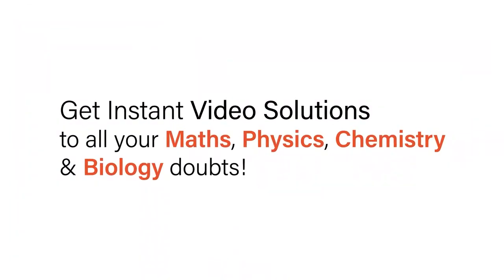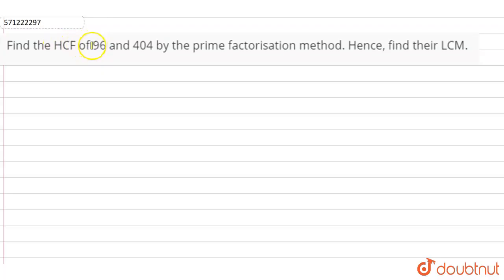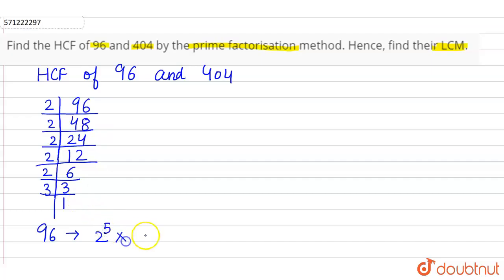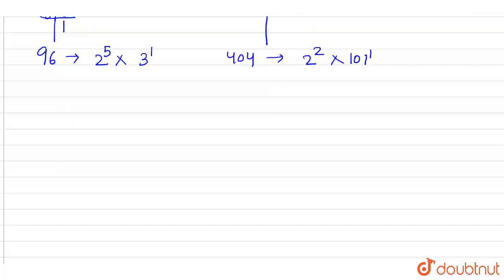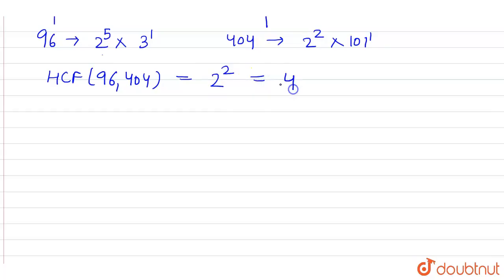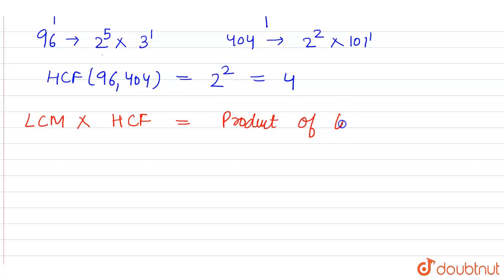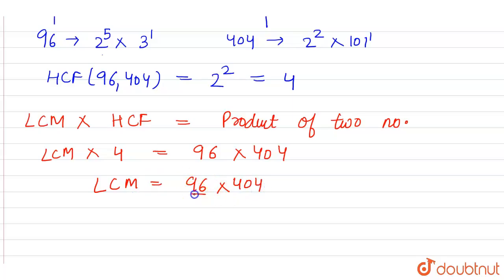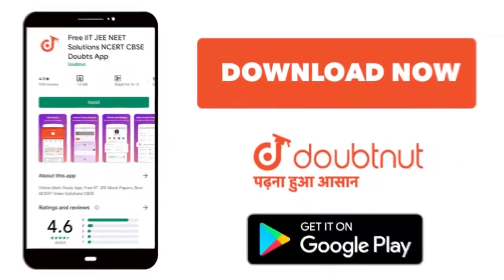Find the HCF of 96 and 404 by theprime factorisation method. Hence, find their LCM. | 10 | REAL ...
Find the HCF of 96 and 404 by theprime factorisation method. Hence, find their LCM.
Class: 10
Subject: MATHS
Chapter: REAL NUMBERS
Board:CBSE

👉 Have Any Query? Ask Us.